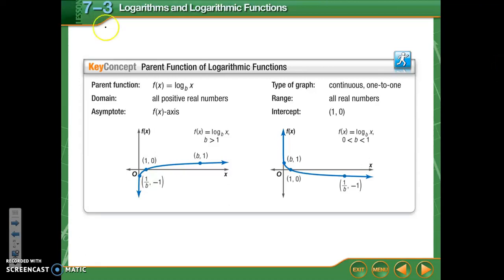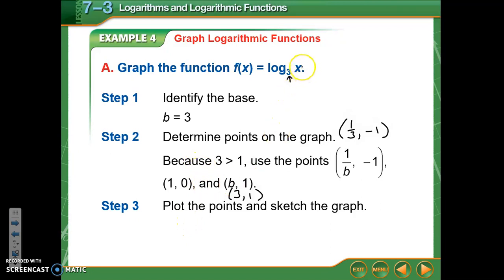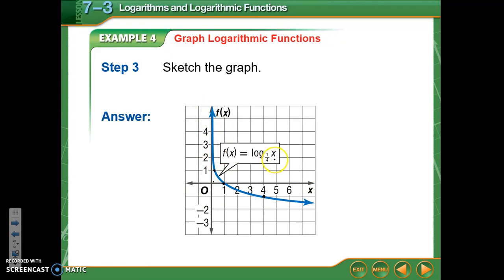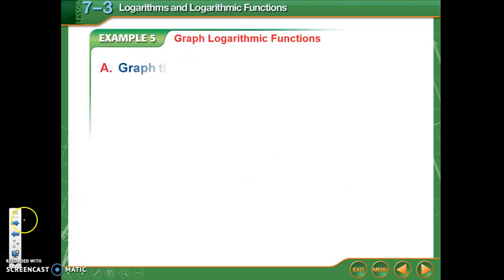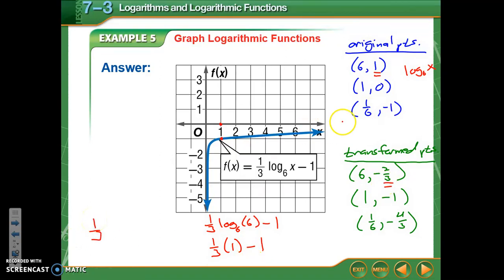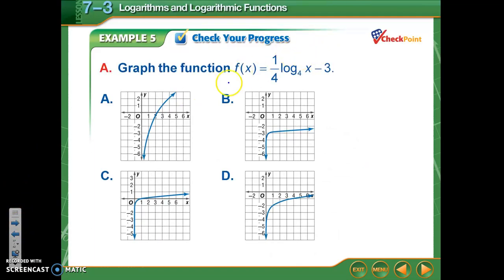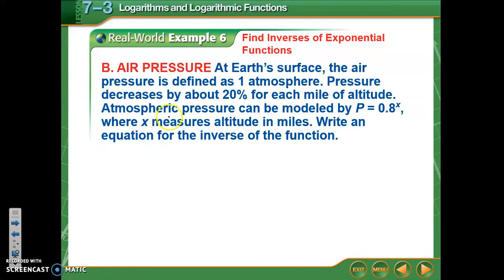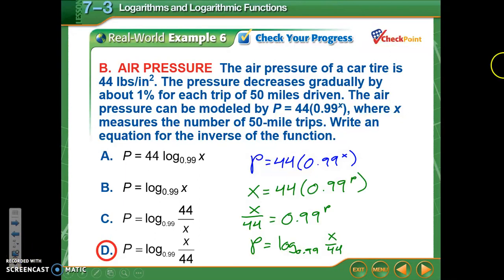7.3B - Graphing Logarithmic Functions